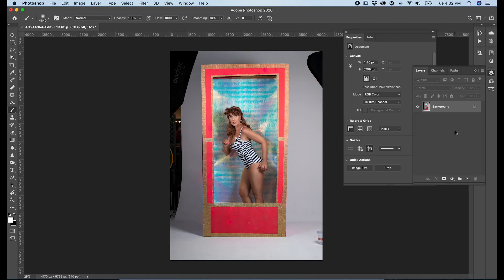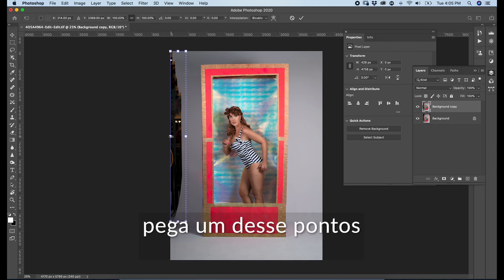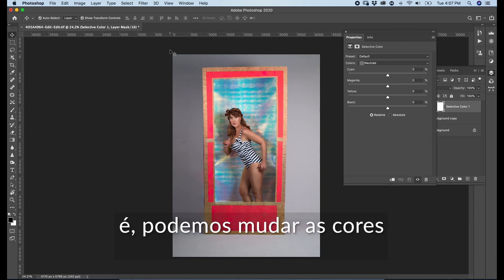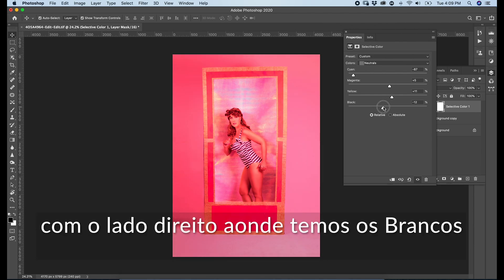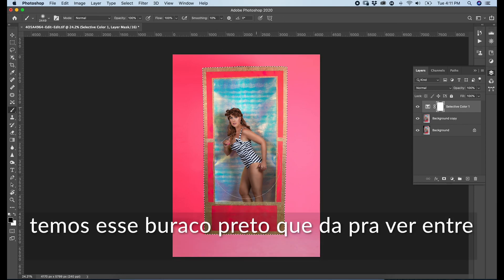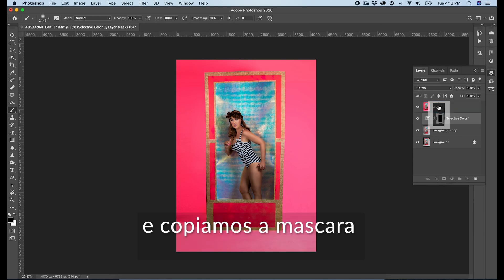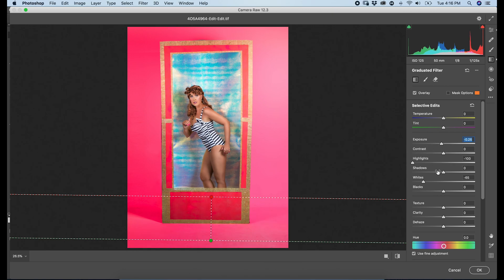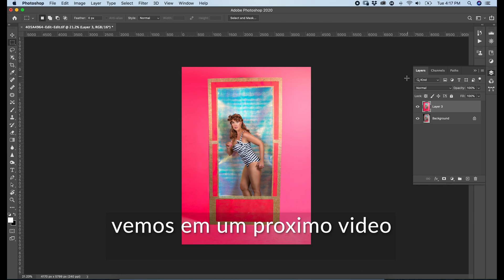How to change the background color in Photoshop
I made this video for those photographers like me , who's always shooting in busy place and don't have total control of the location, an always have to remove things and make it cleaner. I hope you guys enjoy it.